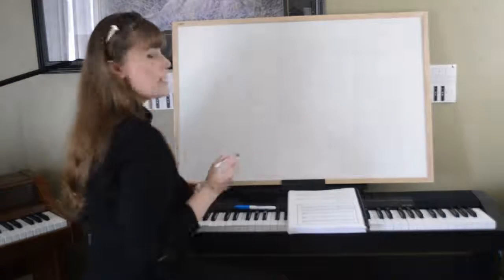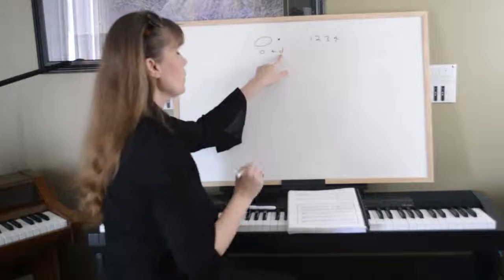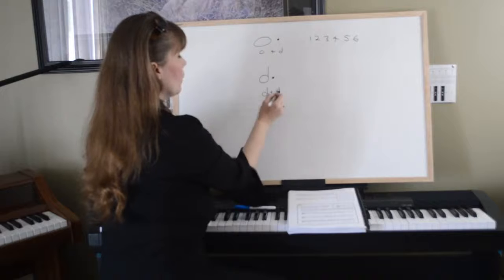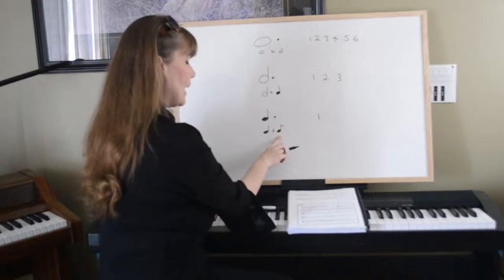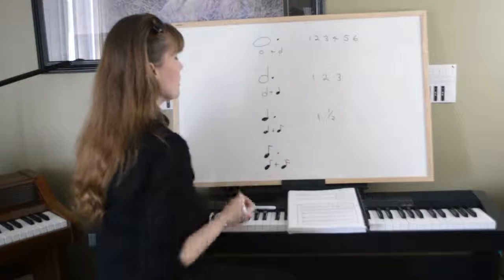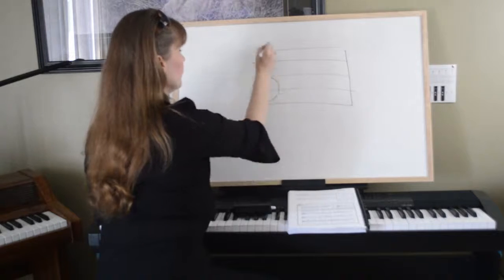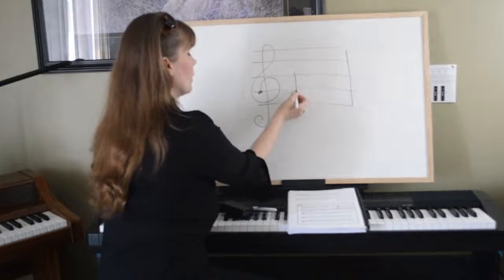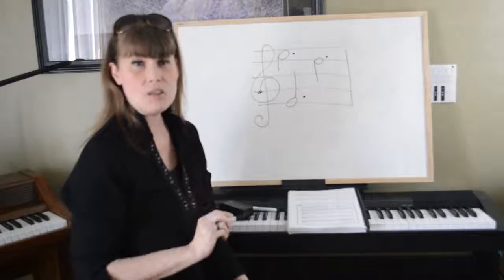Theory Lesson 13 Dotted Notes